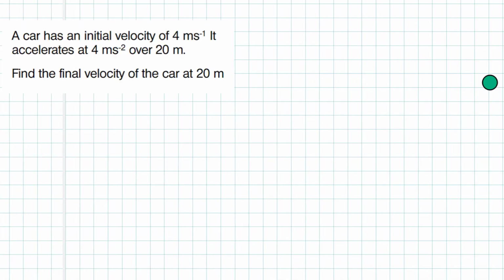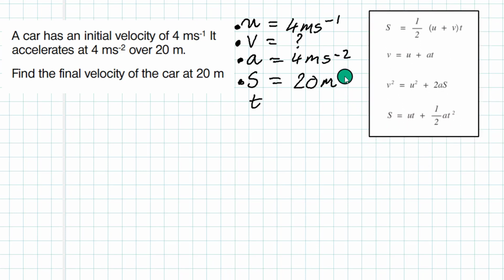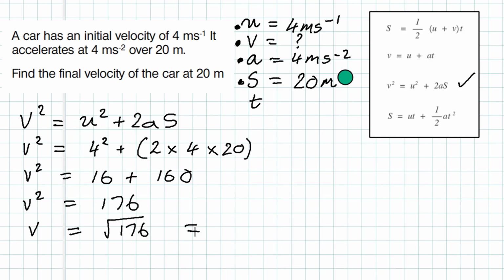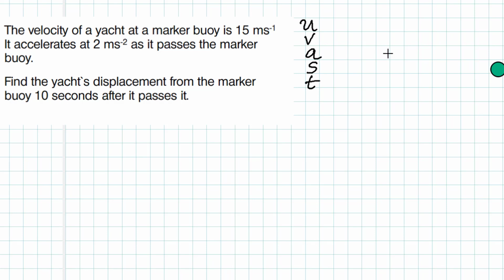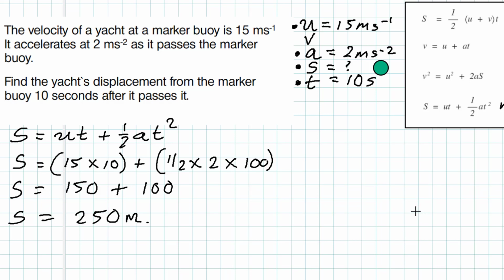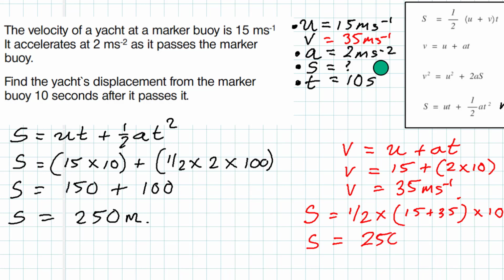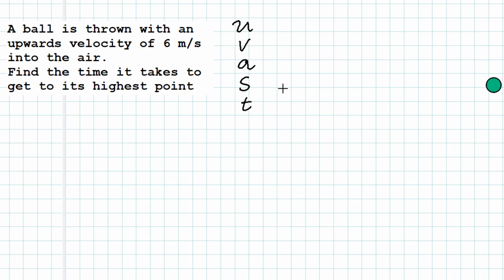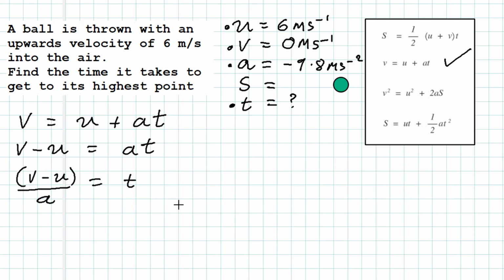Kinematic equations Worked Examples 1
Three worked examples of motiion problems solved with the kinematic equations.